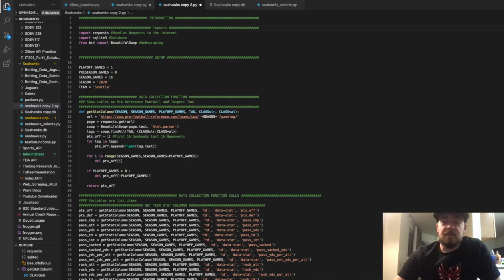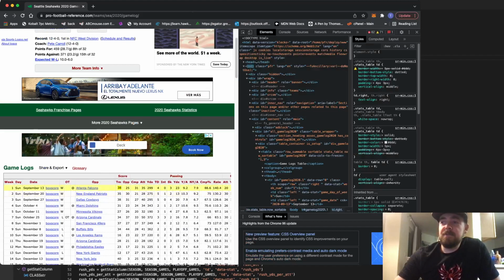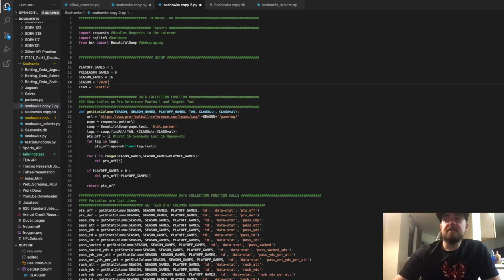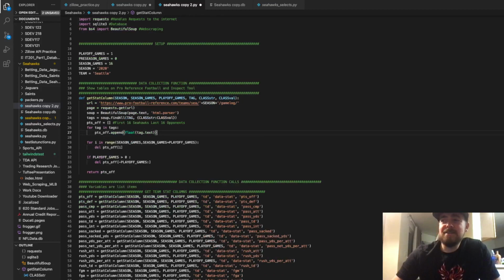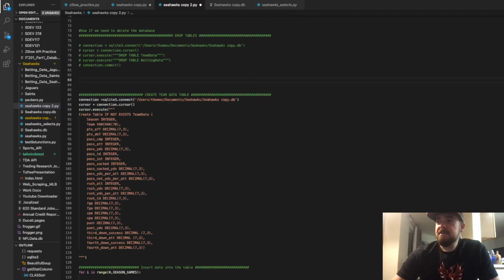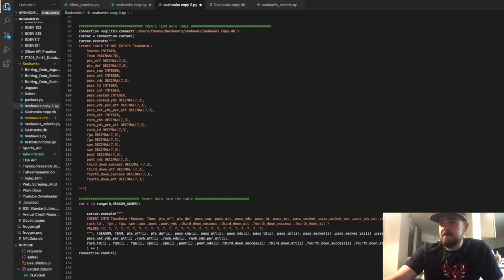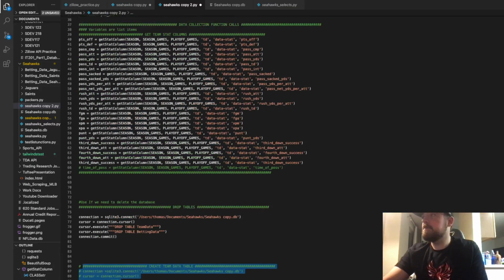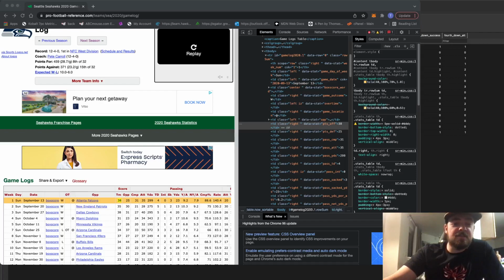How to Web Scrape NFL Data for Machine Learning Predictions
In this video we scrape the web and dump the data into a database. I do this with the intent of using the data for machine learning predictions which I will go over in future videos.